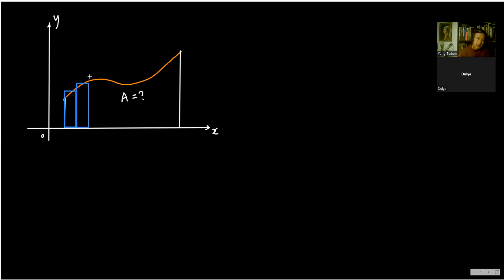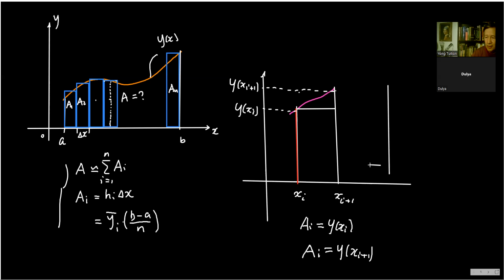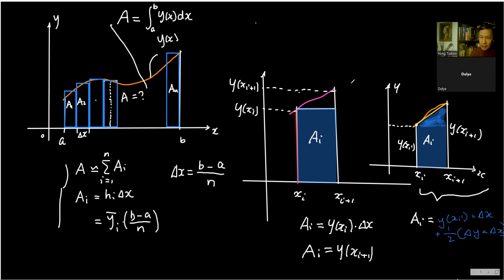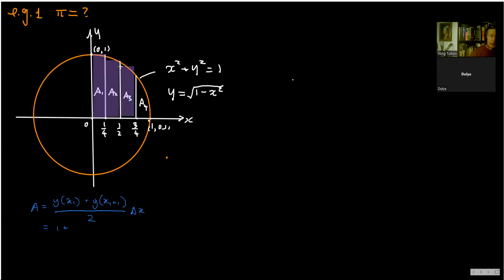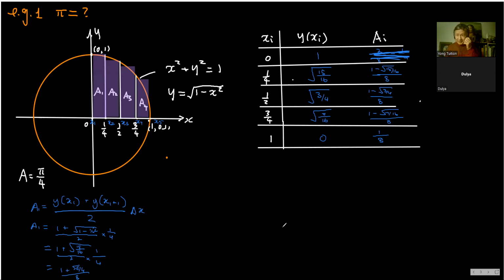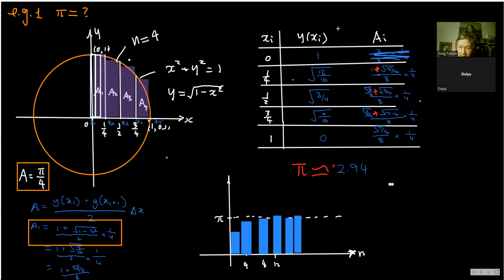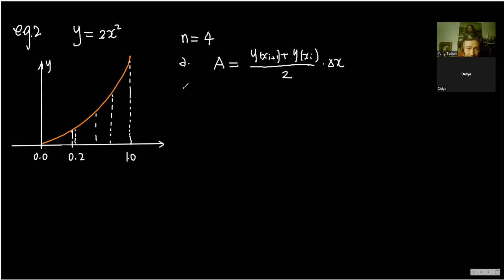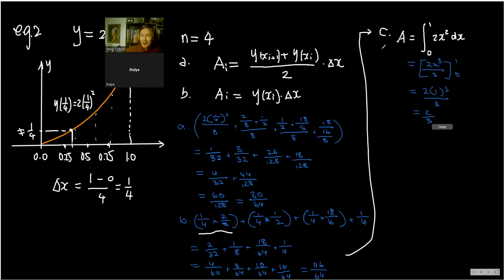15. Simpson Integration Method | ATAR Physics and Mathematics 20220525